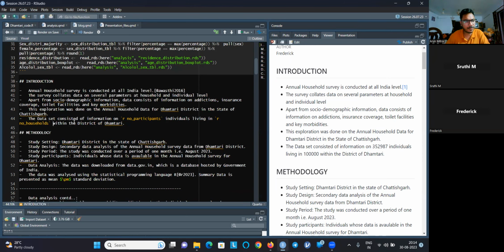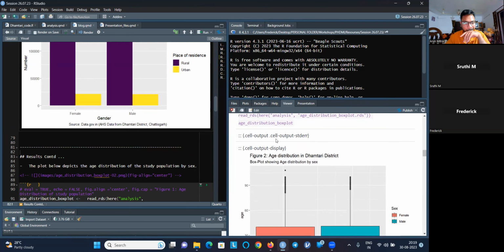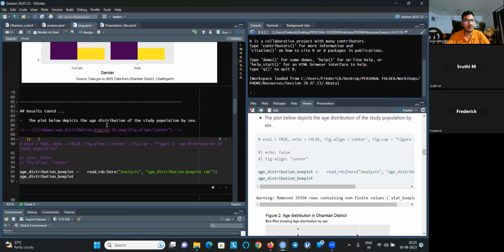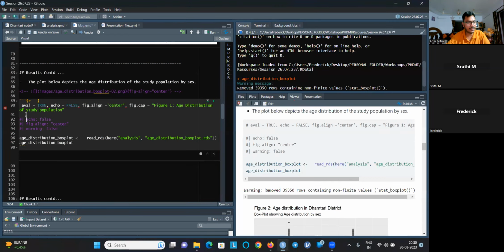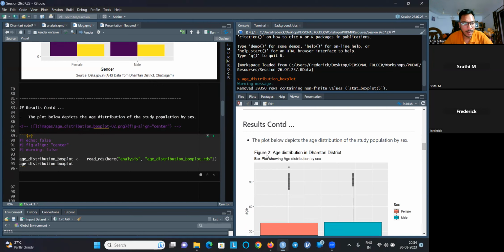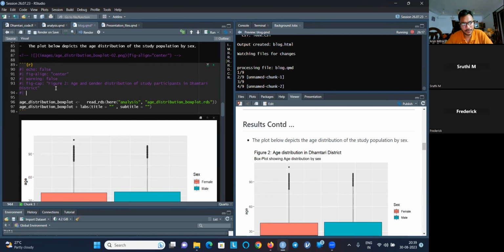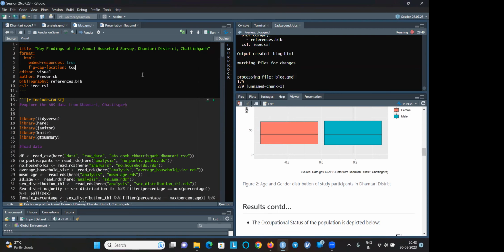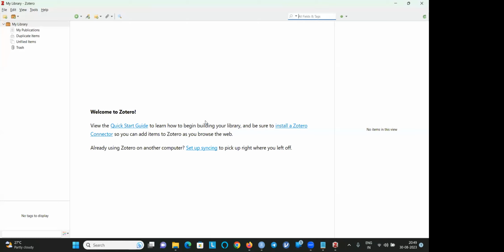Troubleshooting Session - xi - PHDMI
The Troubleshooting session of the Public Health Data Science Mentorship Initiative (PHDMI) was conducted on 3oth August 2023.